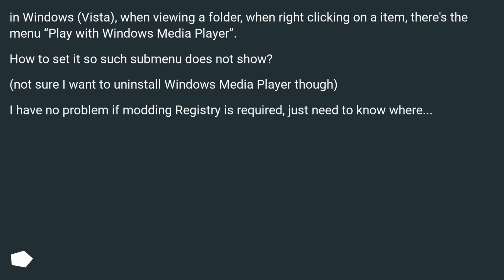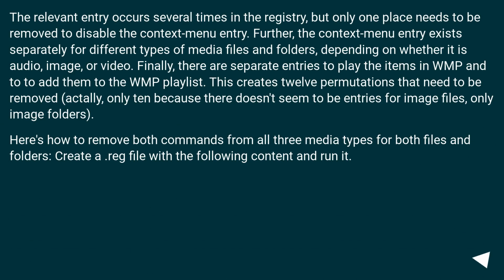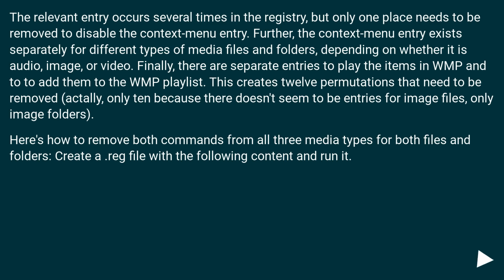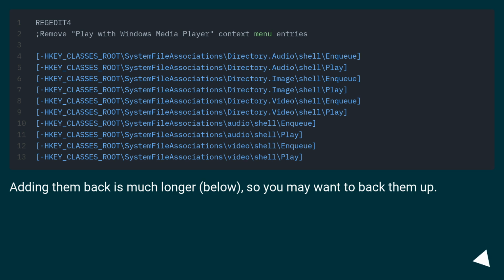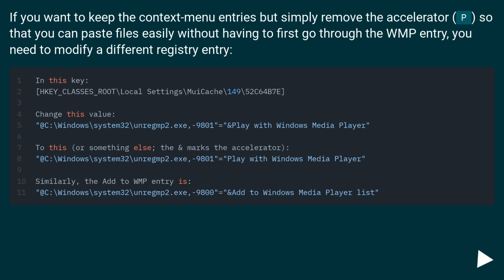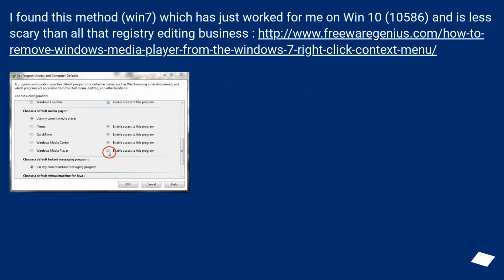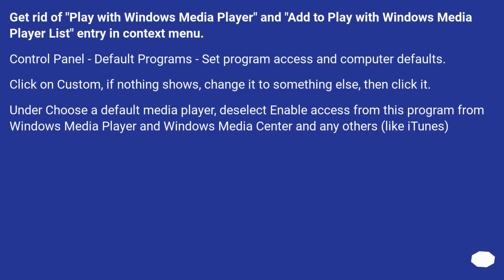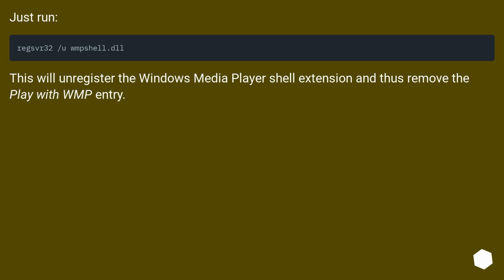how to disable Play with Windows Media Player contextual menu?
Chapters
00:00 Question
00:35 Accepted answer (Score 23)
03:50 Answer 2 (Score 6)
04:15 Answer 3 (Score 5)
04:56 Answer 4 (Score 5)
05:14 Thank you